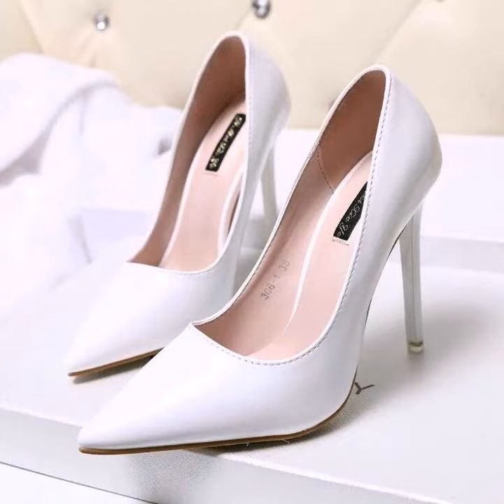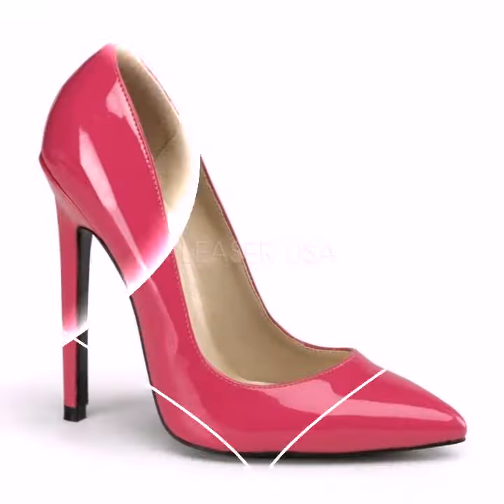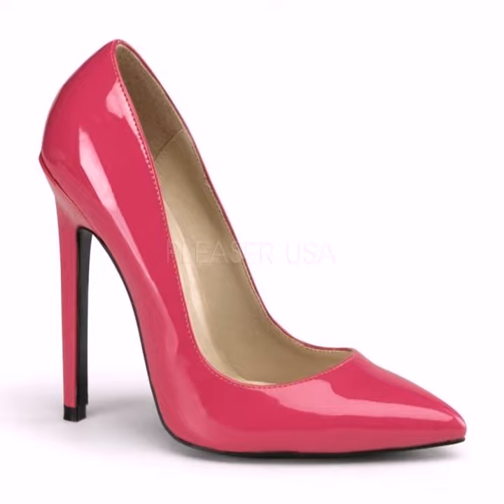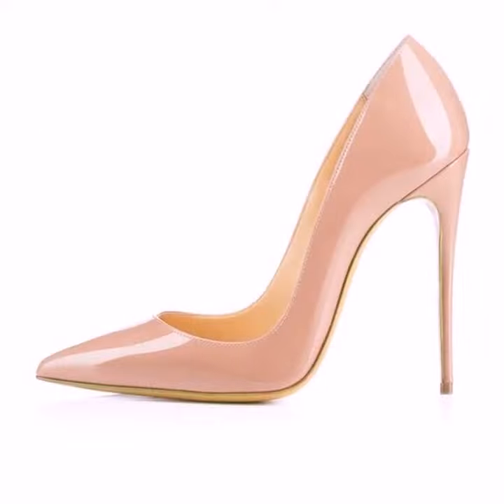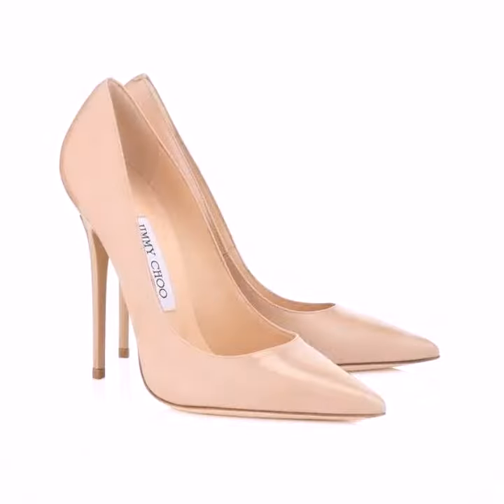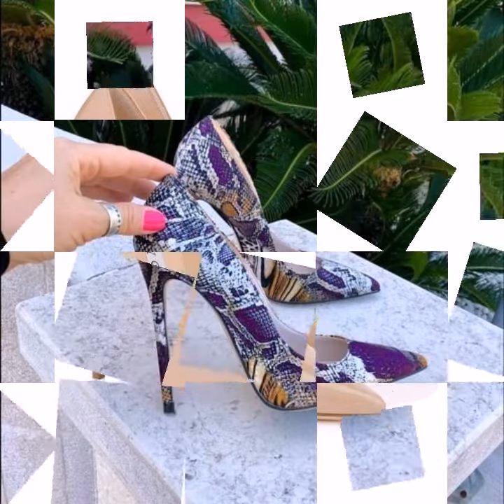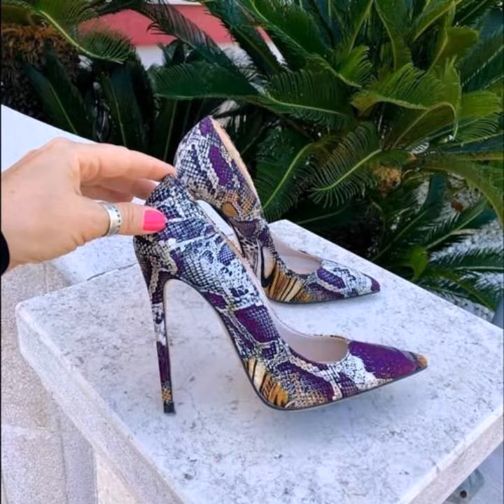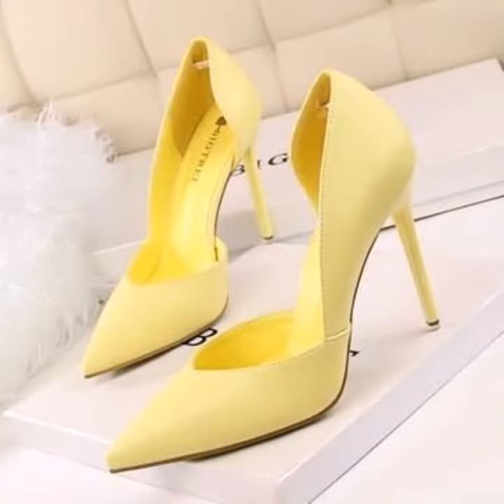Outclass and superlative fashion for uper class people pointed toe high heela pumps